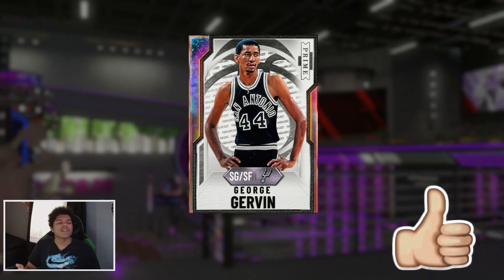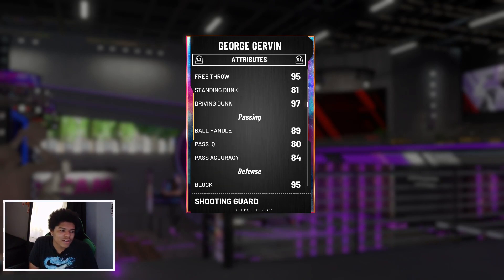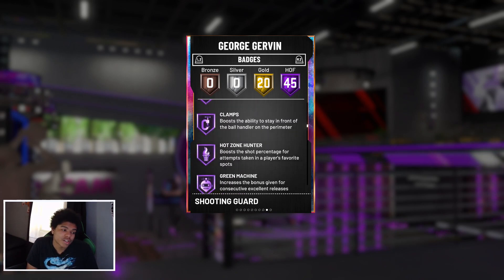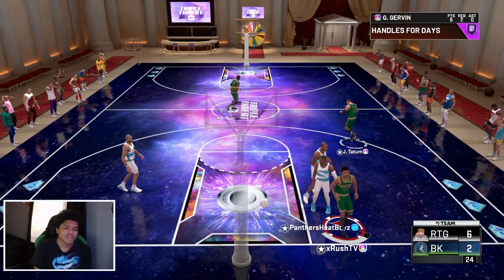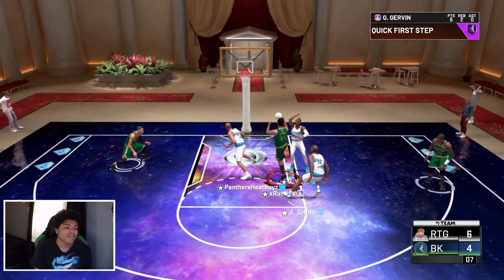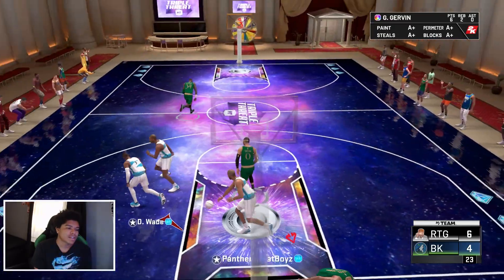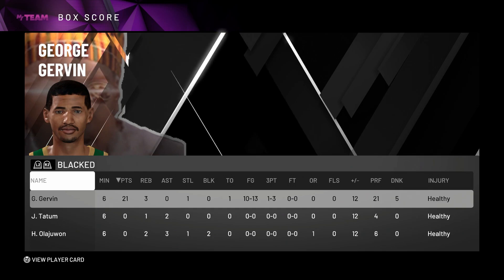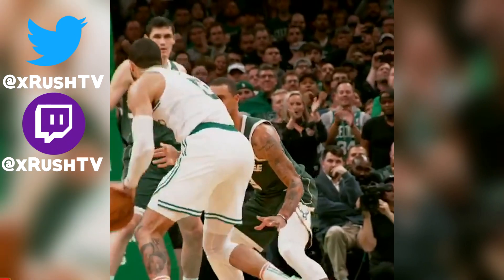6'7 SG FOR 65K! GALAXY OPAL GEORGE GERVIN GAMEPLAY NBA 2K20 MYTEAM